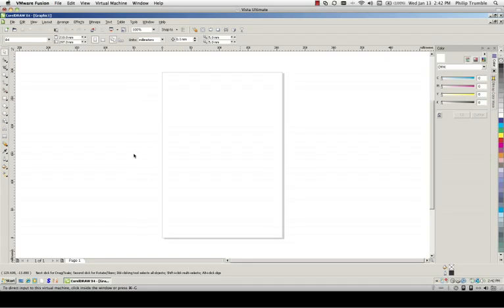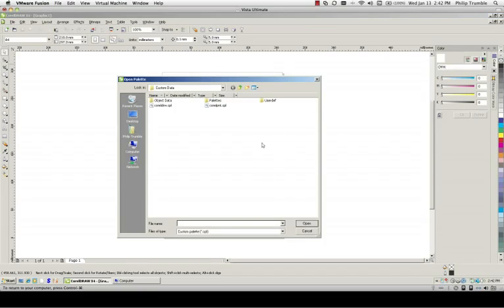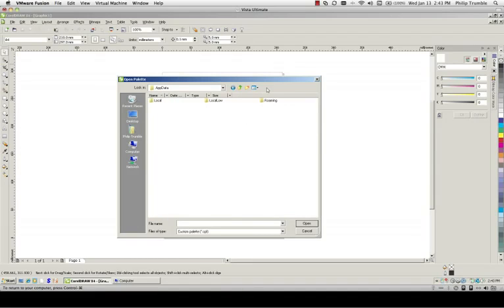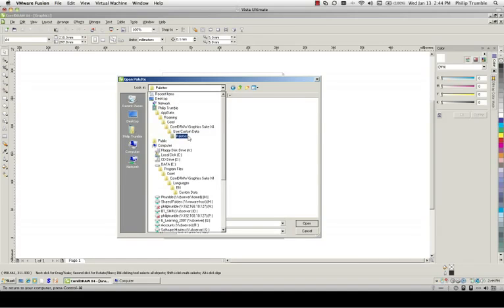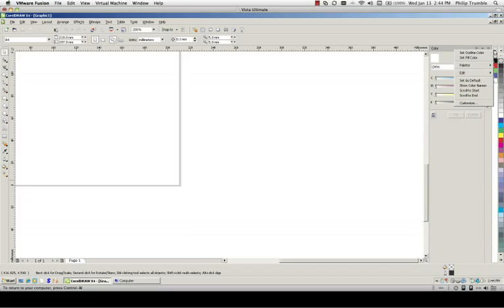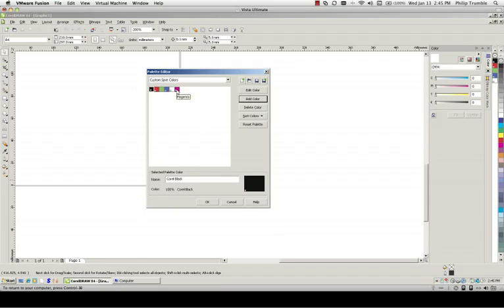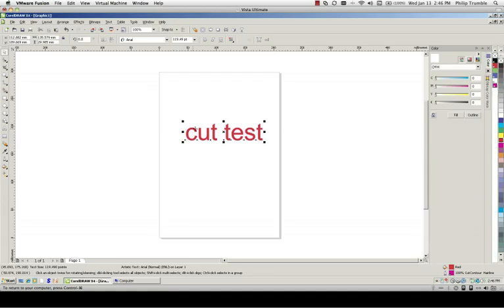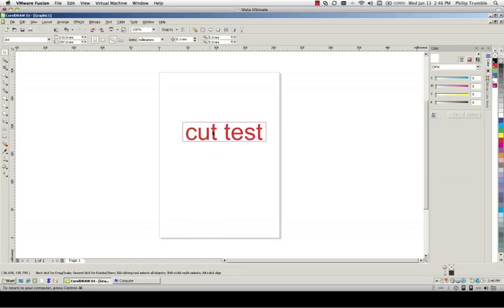Como configurar o contorno de corte no corel